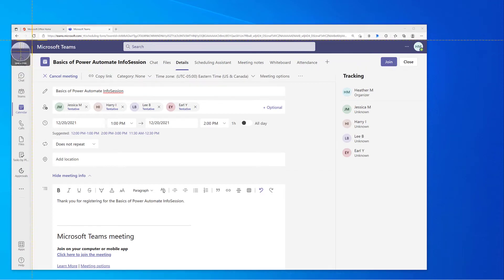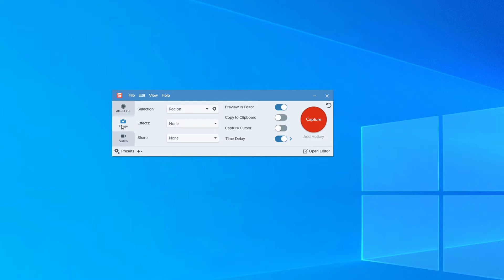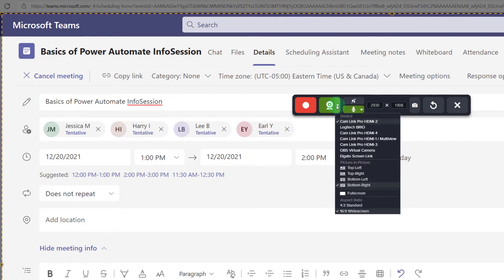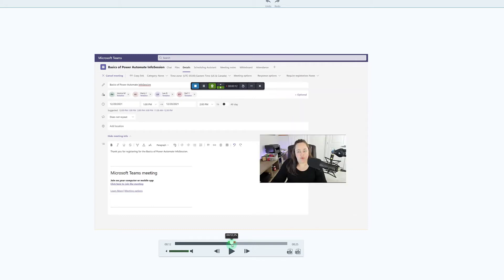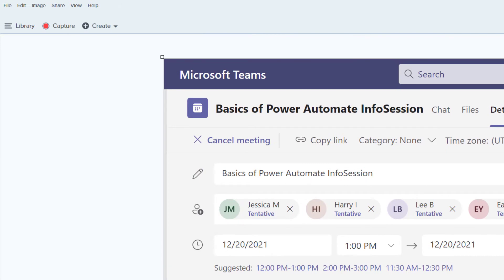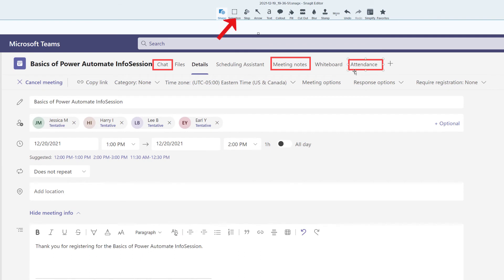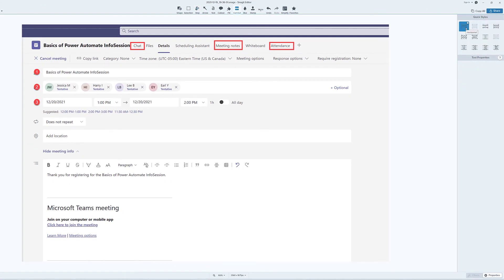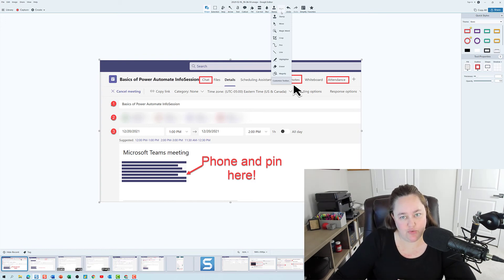SnagIt 2022 - My Favorite Screen Capture Tool | What's New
In this video, I will demonstrate how to use  SnagIt 2022. I have been using this tool for a few years and it is my favorite screen capture tool. If this is the first you are learning about the SnagIt tool, it can help you to create professional materials quickly and easily. Some of the cool features include a screen recording tool, tools to markup screenshots, get started with preformatted templates, and remove parts of the image while auto-filling to match the background color.
When you purchase SnagIt, you have lifetime access to that version of the tool. I upgrade to the new version each year but some of my colleagues don't. This year gives us some significant changes that make the upgrade to SnagIt 2022 well worth the price.